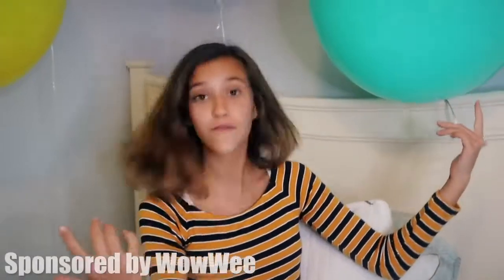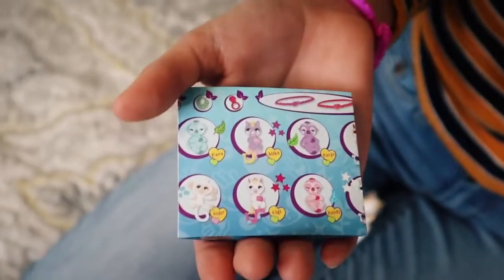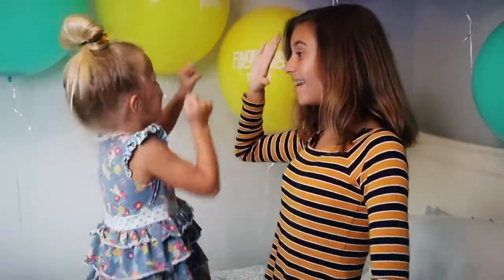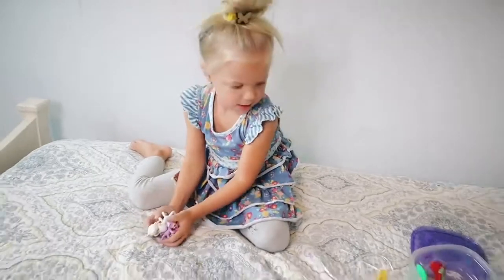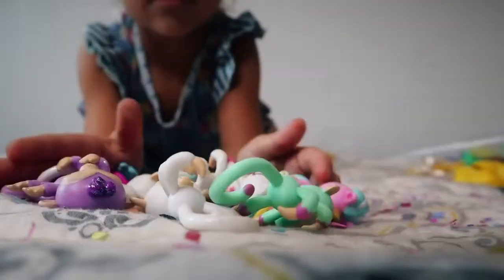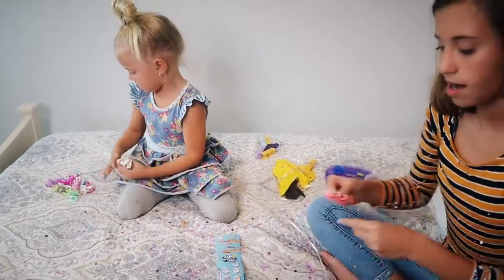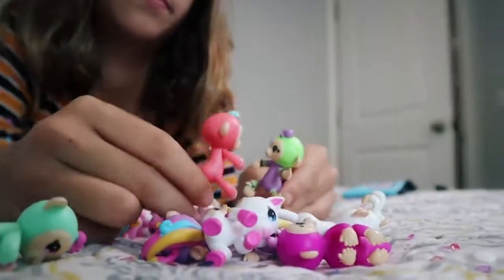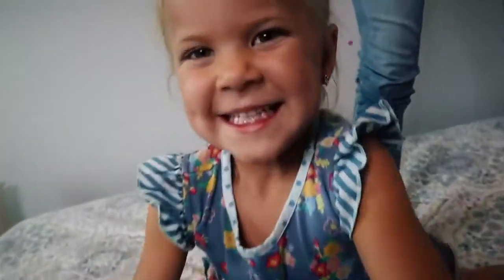MINI FINGERLINGS BALLOON POP SURPRISE!!